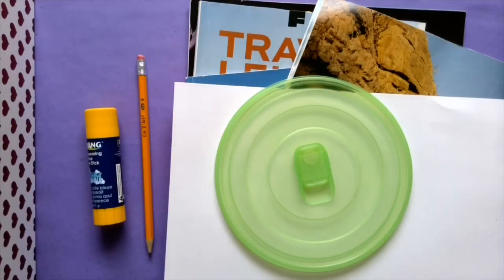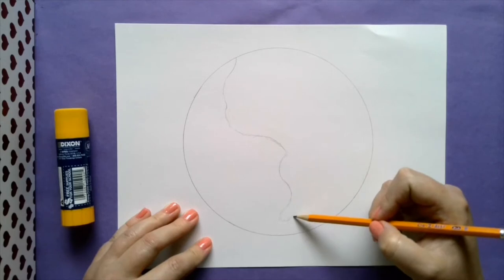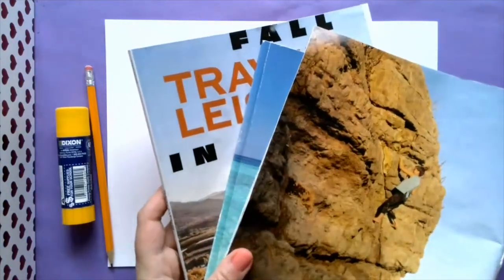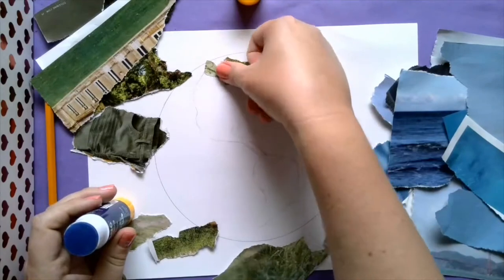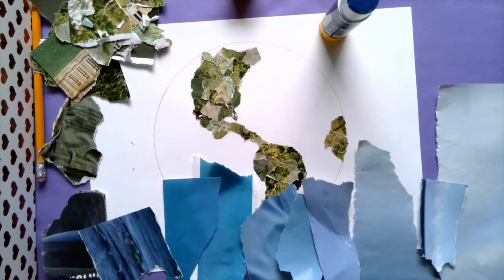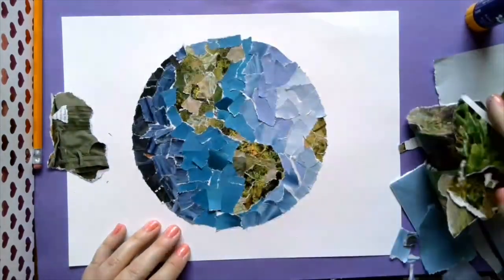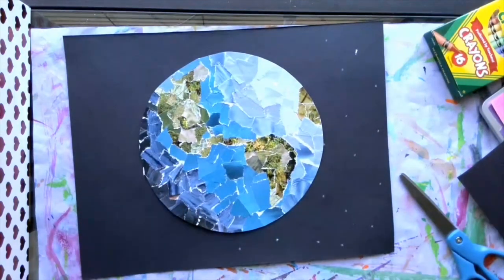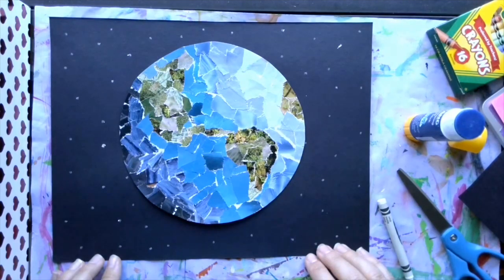Earth From Space Collage